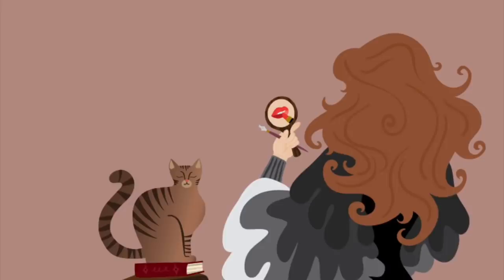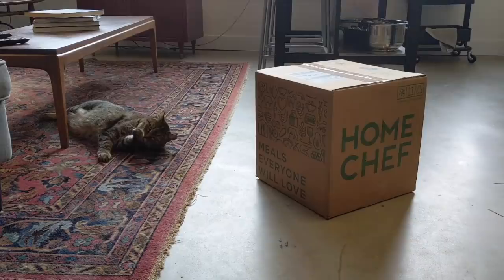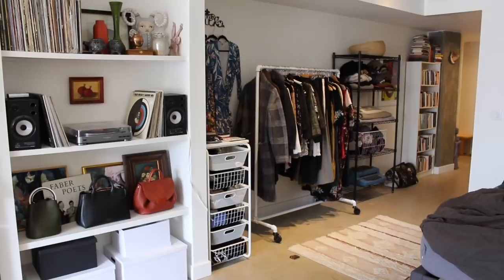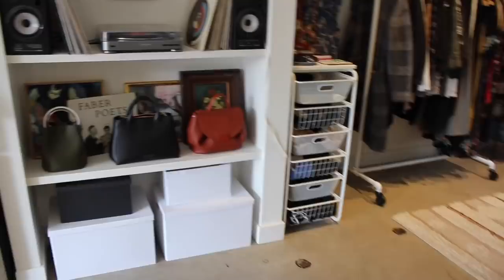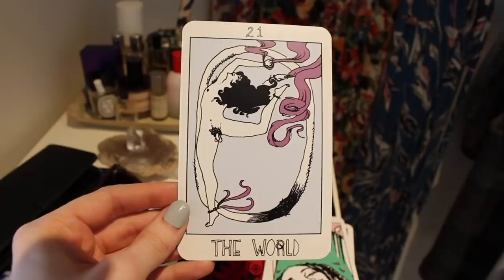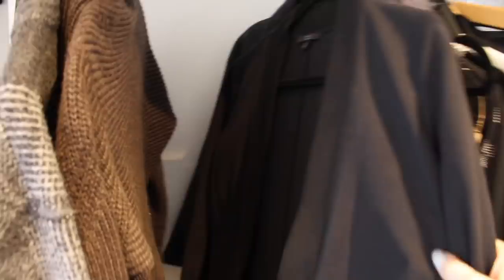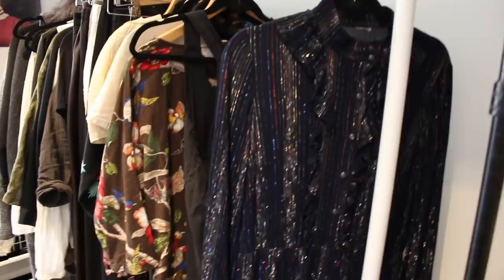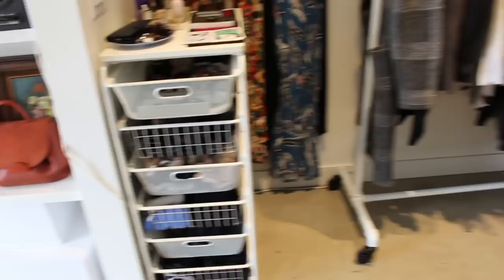OPEN CONCEPT CLOSET TOUR (LUSH MINIMALISM) | Hannah Louise Poston | MY BEAUTY BUDGET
Welcome to my edited-yet-dynamic open-concept closet!

TOUR STARTS AT 7:53
My surrealist fine-art photographic print of the girl with the braids over her eyes is from ellemoss on Etsy I'm not sure if she's still selling through that shop but it looks like she is still a working artist.
THE COLLECTIVE TAROT appears to be no longer available!

the truly incredible sunscreen that I use is Erin’s Faces Peptide SPF 30

If you’ve never tried Grubhub, it will give you $12 off of your first order. Joe and I usually eat home-cooked food, but when we are in a pinch we use Grubhub and we love it.

ON ME
top: Babaton Jeronimo Tank
eyes: mostly Colourpop Baby Lights
lips: Lancome x Proenza Schouler Lip Kajal (was limited edition)

IF YOU ARE A BRAND REPRESENTATIVE AND YOU WOULD LIKE TO SEND ME PRODUCT TO REVIEW, please send an email about the product to . I only accept PR with no strings attached. I don’t do dedicated videos in exchange for PR. Everything I receive will be shown and reviewed honestly on my channel as part of my regular content.

IF YOU ARE A SUBSCRIBER AND YOU WOULD LIKE TO SEND ME A GIFT IN THE MAIL, I appreciate your support SO much, and I hope you can understand that I’m still trying to minimize the number of my belongings and stem the flow of new stuff into my life! I’d prefer for you to spend your money taking good care of yourself. If you already have something that you think I will love and you really want to send it, feel free to email me about it at and we can decide together. Your viewership already means the world to me ❤️

IF YOU ARE A PERSON OF MEANS AND A PATRON OF THE ARTS and you would like to lend financial support to the growth of my YouTube channel, you can donate by clicking through this